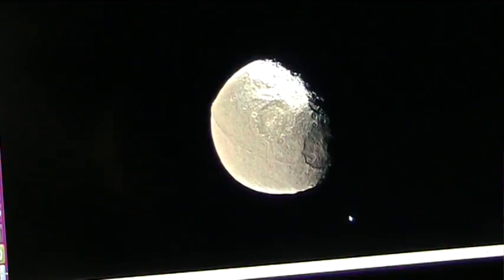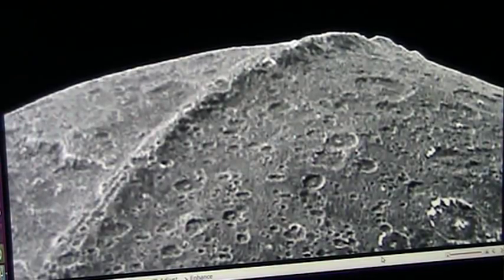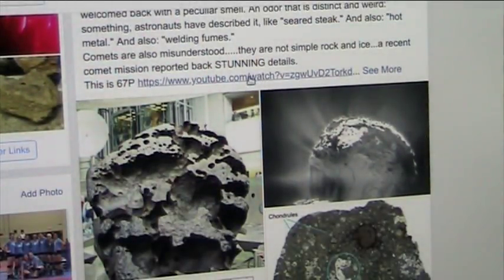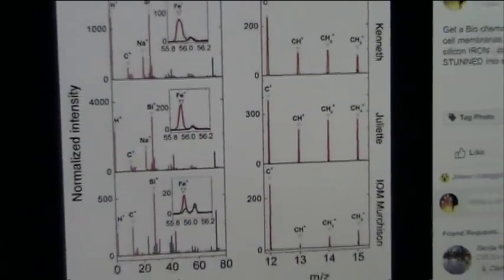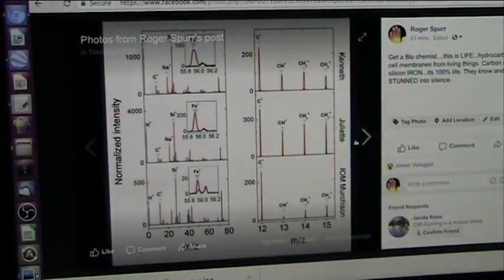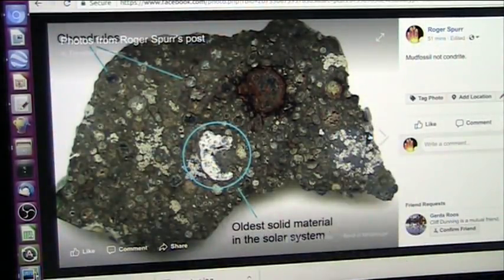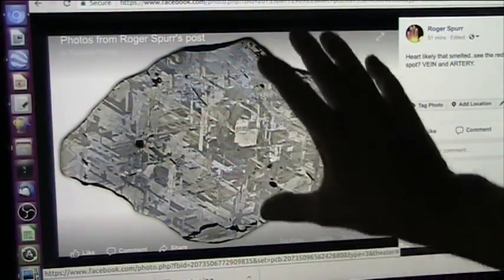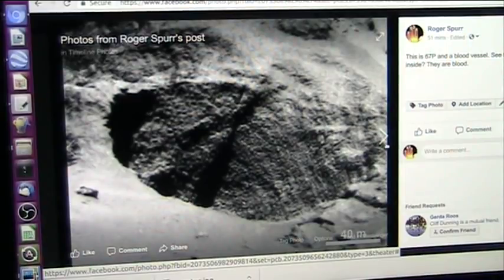Saturns Moon Iapetus is BIOLOGIOCAL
Saturns Moon Iapetus is a tendon anchor ball.
I have unimpeachable material EMPIRICAL proof.